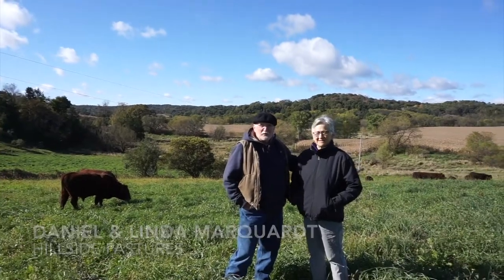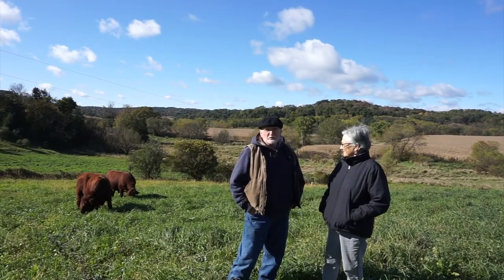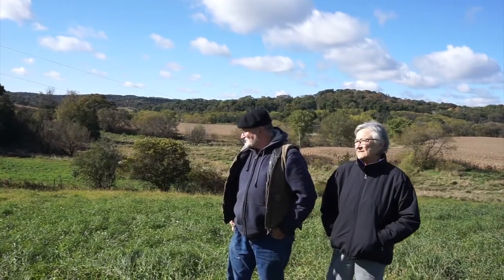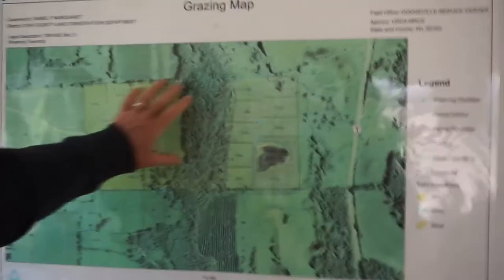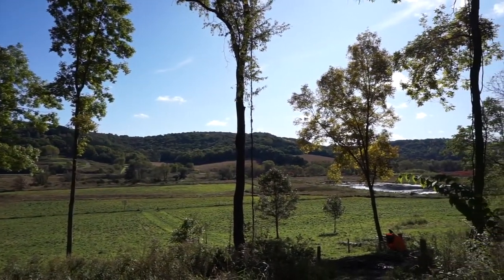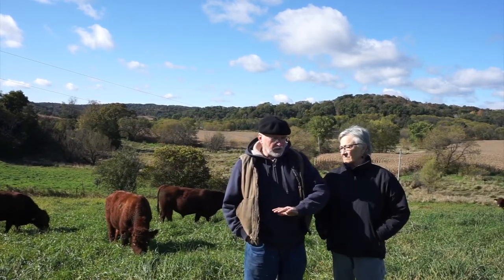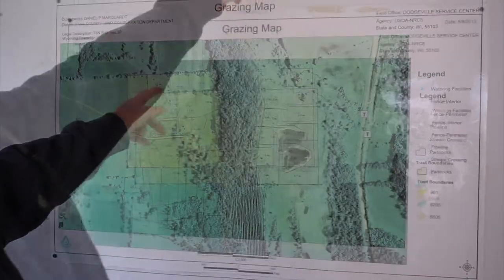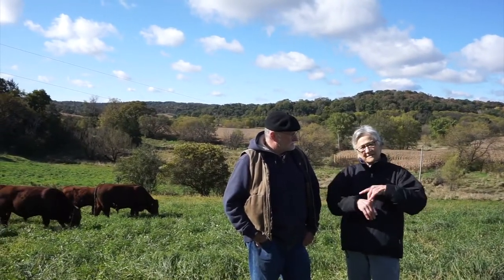Stop #6: Hillside Pastures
Focus: livestock breeding and grazing

The Uplands Virtual Conservation Roadtrip is a collaborative project between Michael Fields Agricultural Institute and farmers in the Iowa County Uplands Watershed Group.

The idea behind the road trip is similar to USDA’s OurFarmer Roadtrip, in which it aims to showcase some farmers who incorporate diverse conservation management practices on their land.

Through short videos, consumers, researchers and everyone in between, can learn about why implementation of various conservation practices are important for their business and benefit the environment.